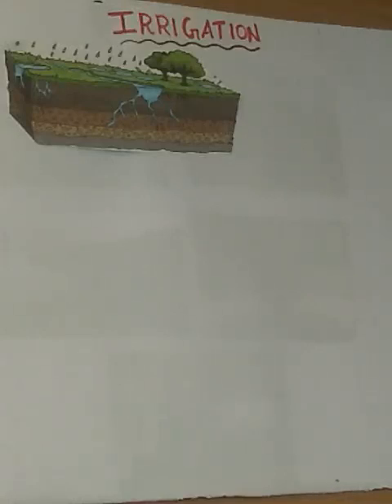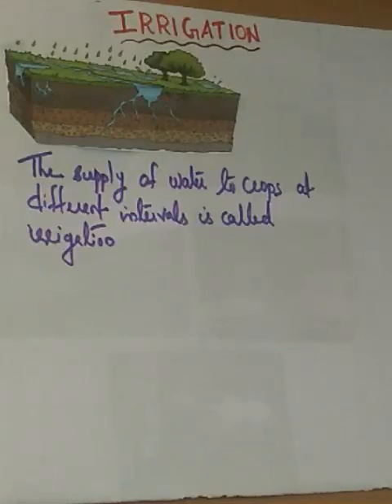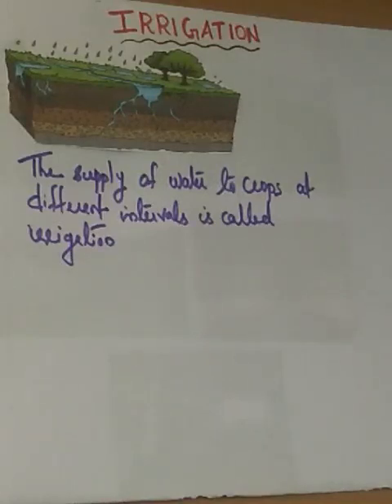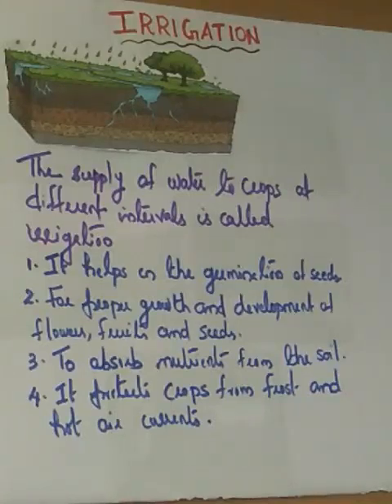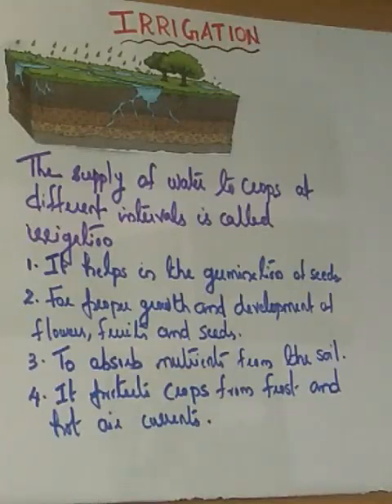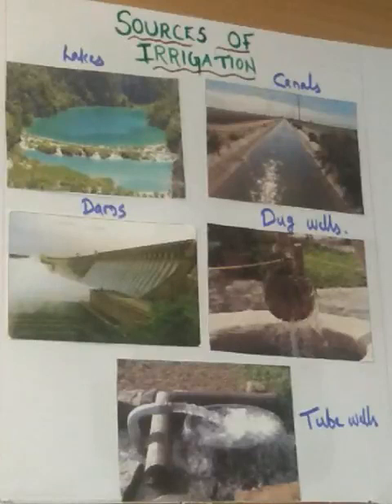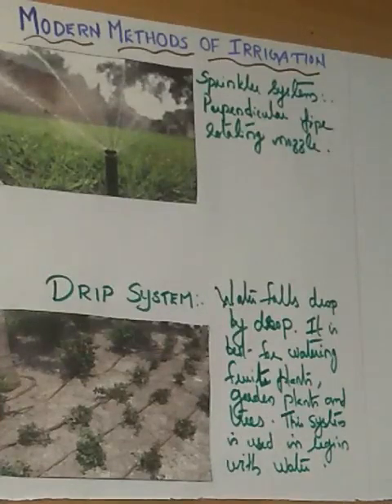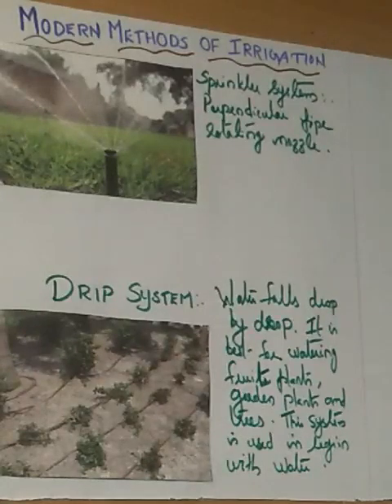Class 8 biology ( 24/6/2020) 9AM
Irrigation